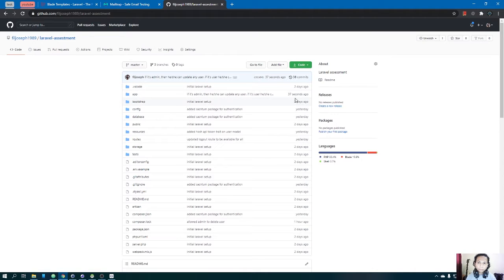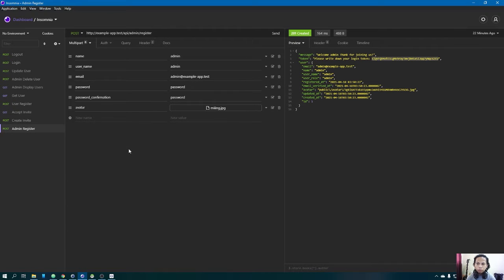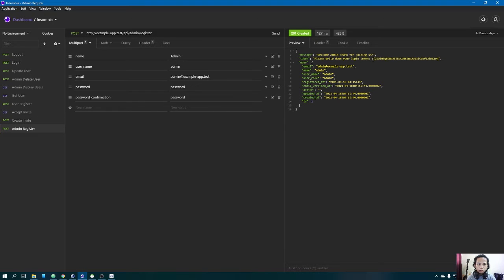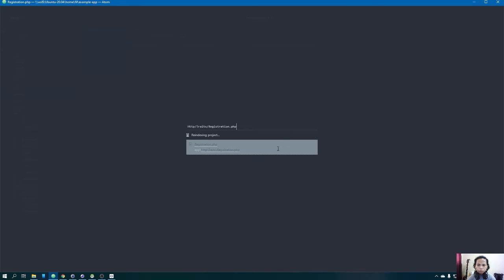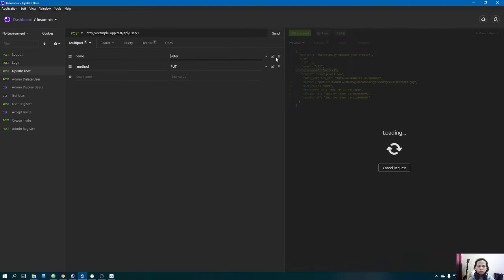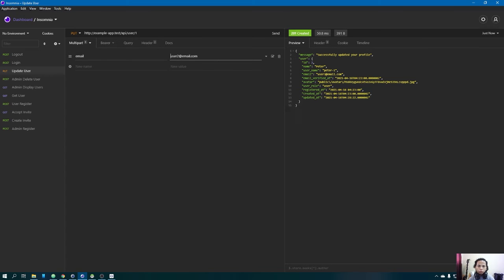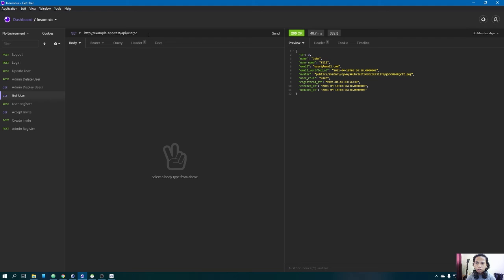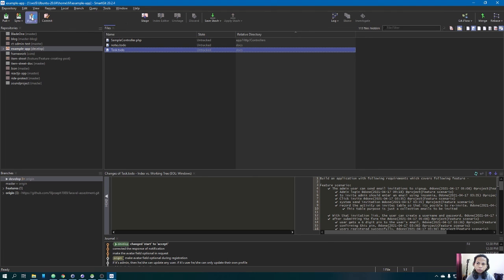Laravel Assestment Demo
A Demo of Laravel Knowledge